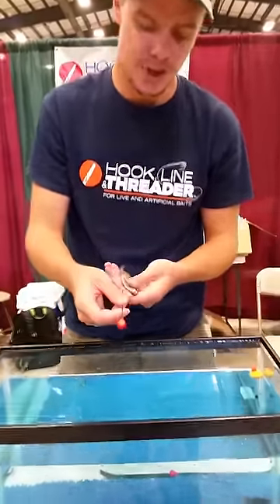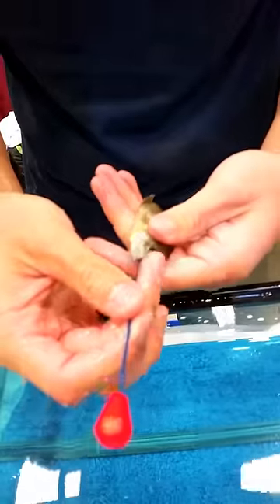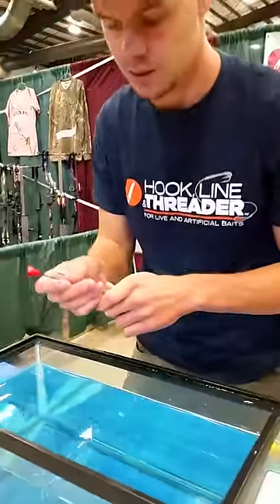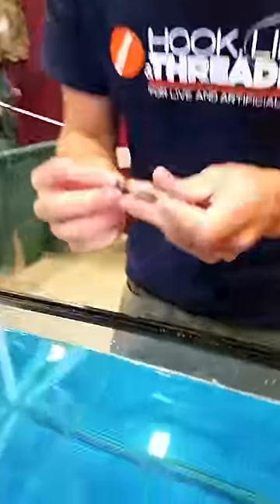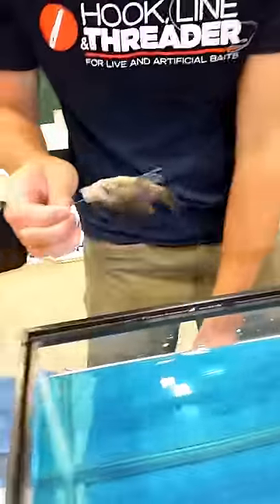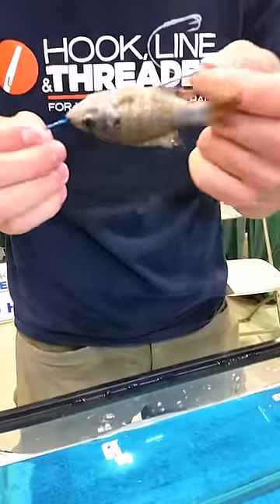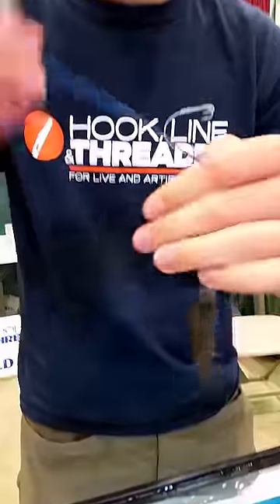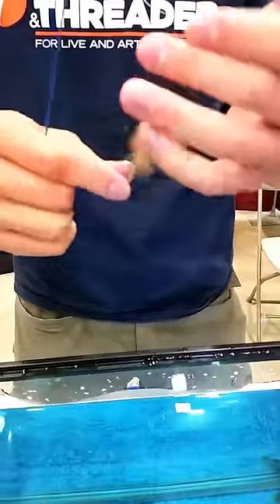How to rig a live sunfish bait and keep it alive.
Using the threader tool in the Hook Line and Threader system you can easily rig bait fish such as the sunfish shown here in a way that will keep it alive and swimming on your leader ultimately attracting your big catch!!